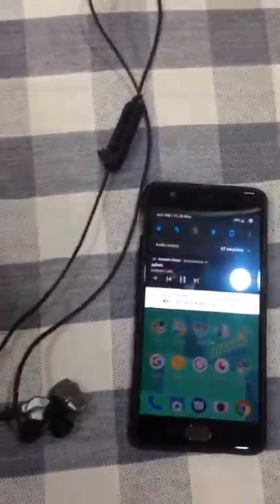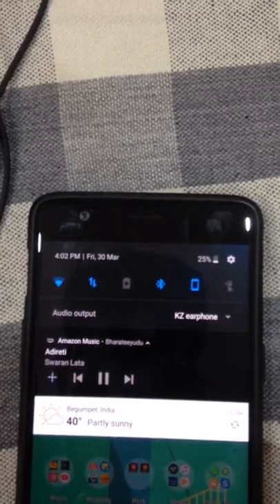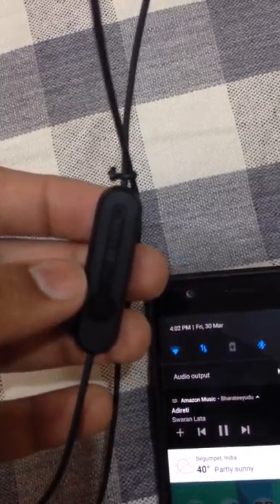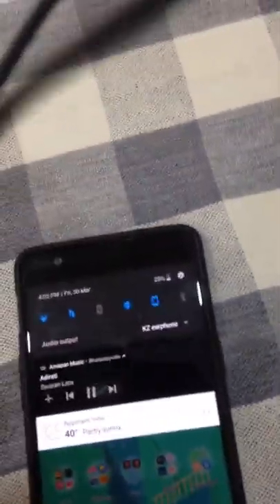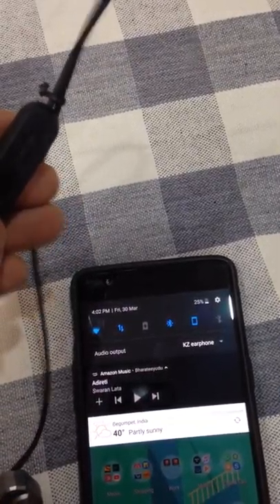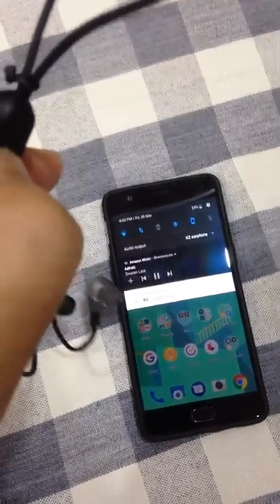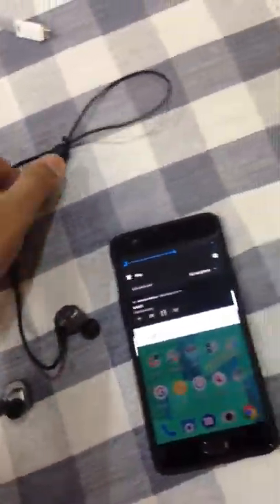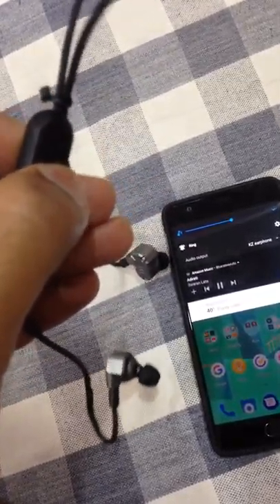KZ Bluetooth - Volume up and down keys are not working